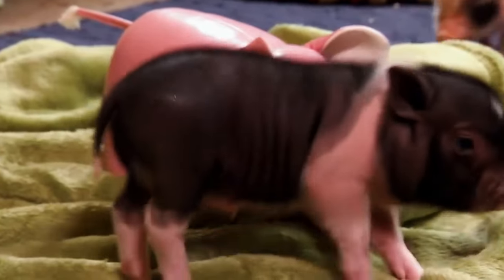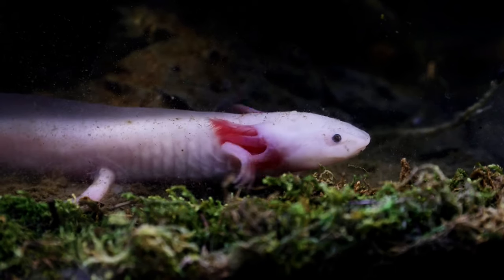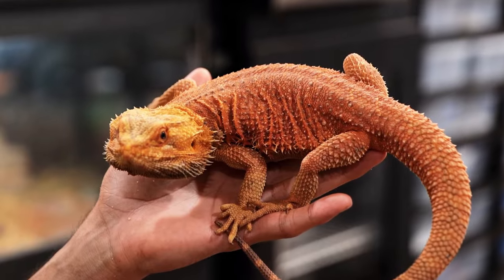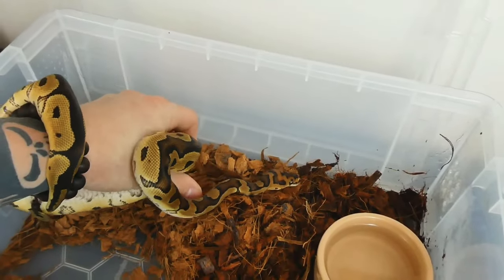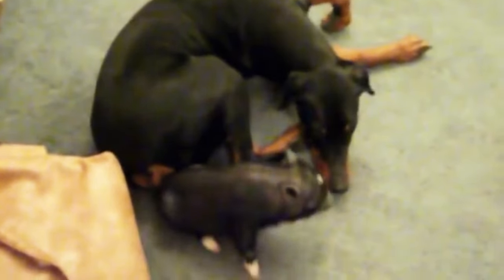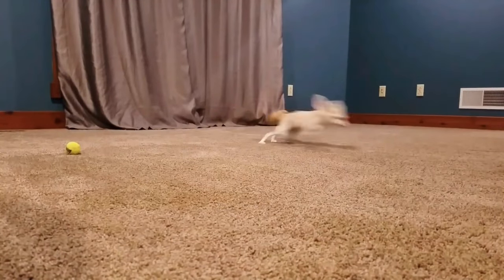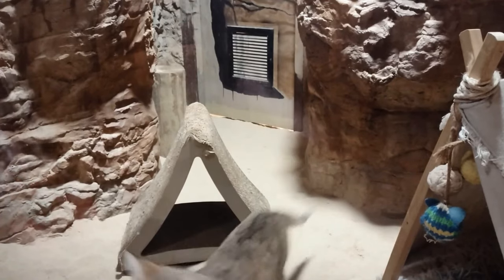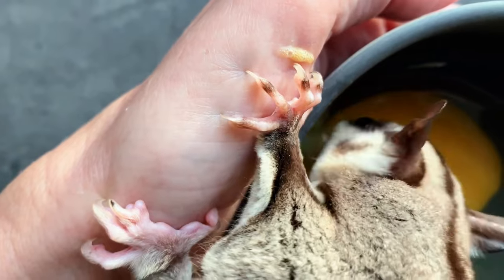This Cute Little Exotic Animal Can Be Your Next Pet